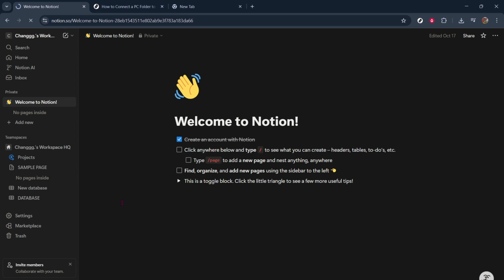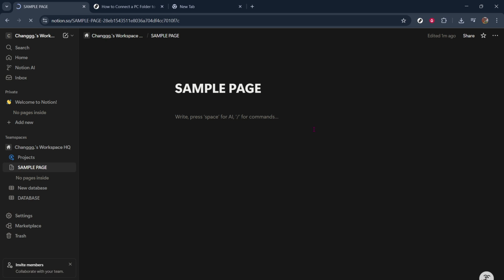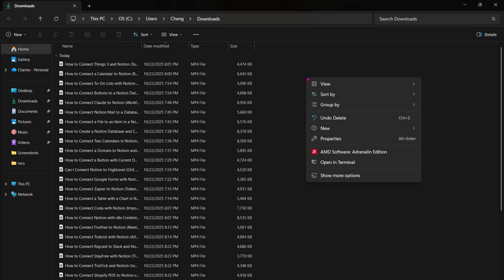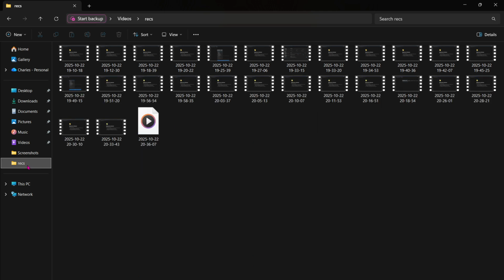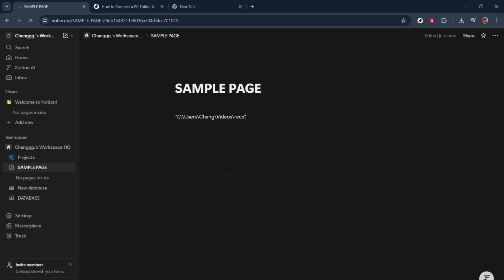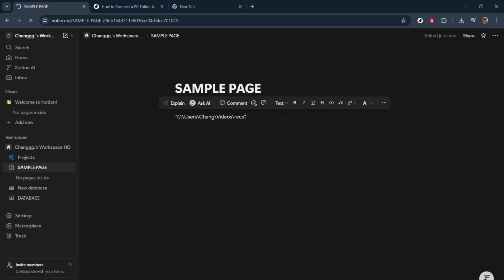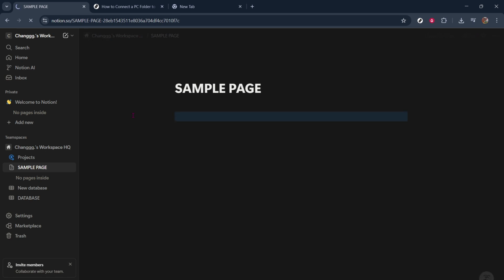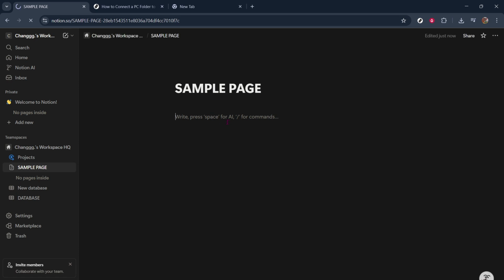How to Connect a PC Folder to Notion Sync & Backups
Want to sync your PC files and folders directly with Notion? 💻 In this tutorial, I’ll show you how to connect a local folder on your computer to Notion — perfect for keeping backups, notes, and documents automatically linked or updated inside your workspace.

You’ll learn how to use third-party sync tools and automation platforms (like Make.com, Zapier, or cloud sync apps) to keep your PC files mirrored inside Notion, so your workspace always stays up to date and backed up.

💡 In this video, you’ll learn:

How to connect a PC folder to Notion

How to back up files automatically into Notion

How to use cloud services (Google Drive, OneDrive, Dropbox) as middle layers

Tips for safe syncing and organization inside Notion

⚙️ Perfect for: Students, professionals, and creators who want a simple file backup and syncing setup between their PC and Notion.